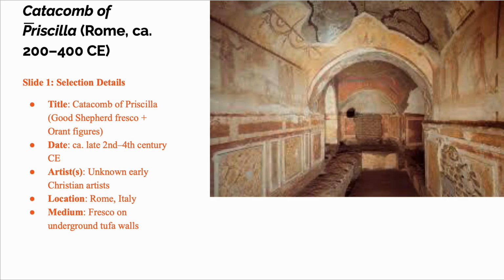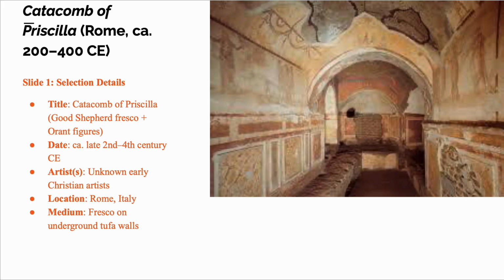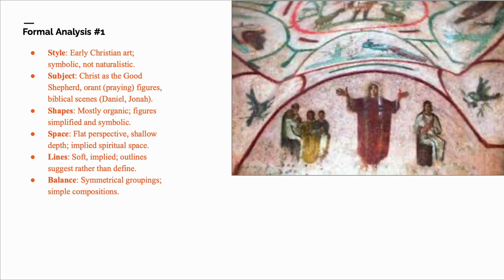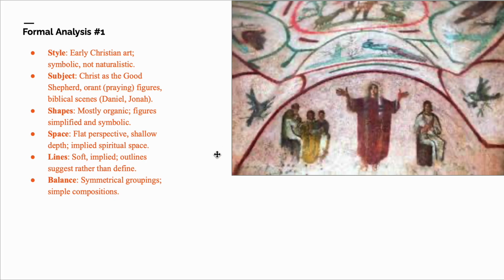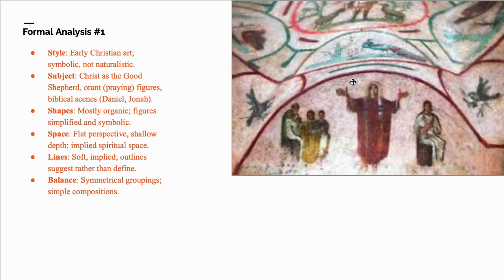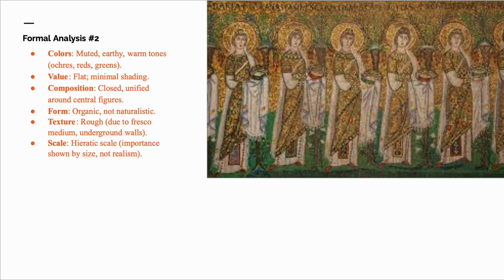Catacombs of Priscilla - HRS 131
HRS 131 CATACOMBS ART Analysis #2